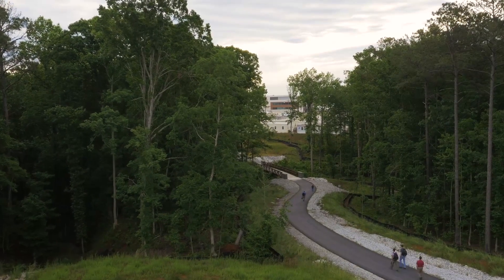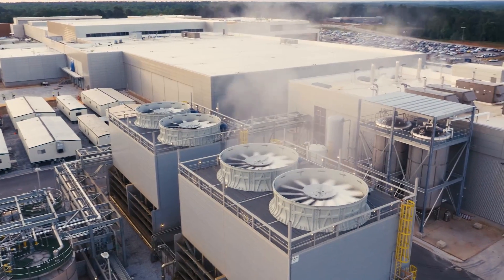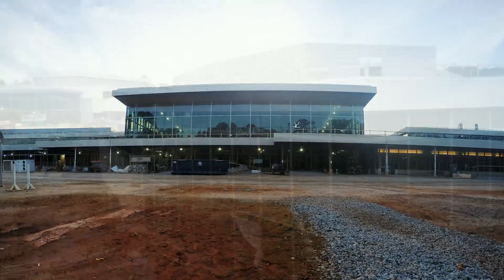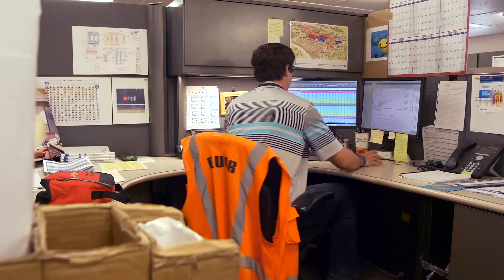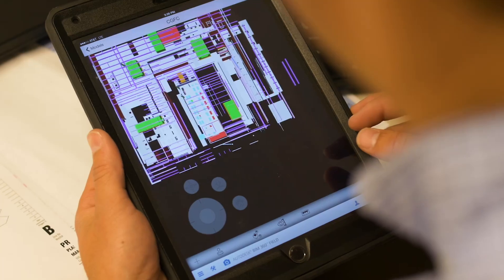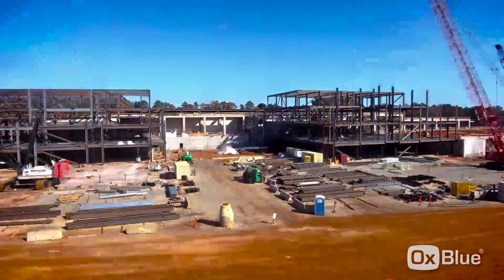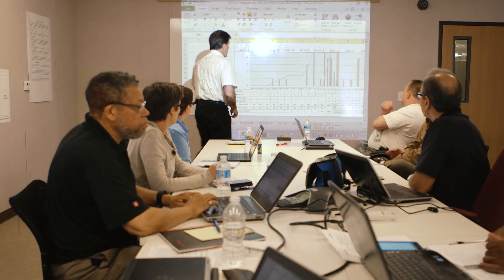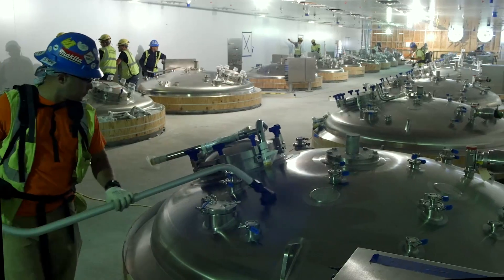Shire Biologics Facility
Fluor provided construction management services for Shire's 100-acre greenfield biologics facility in Covington, Gaeorgia, USA.